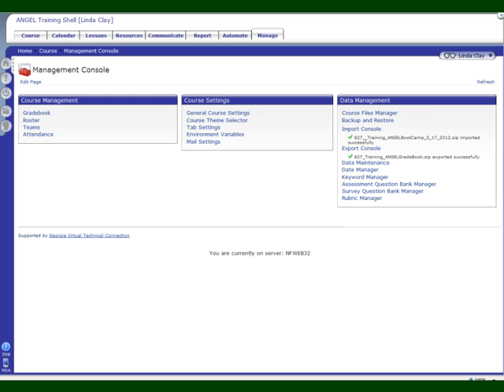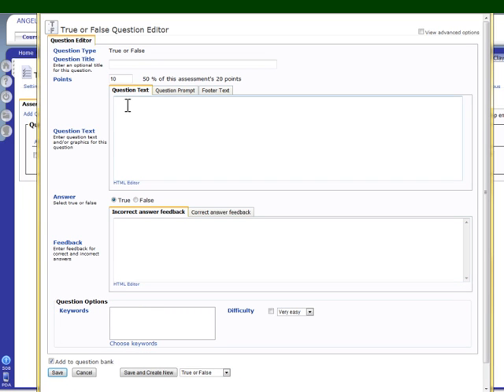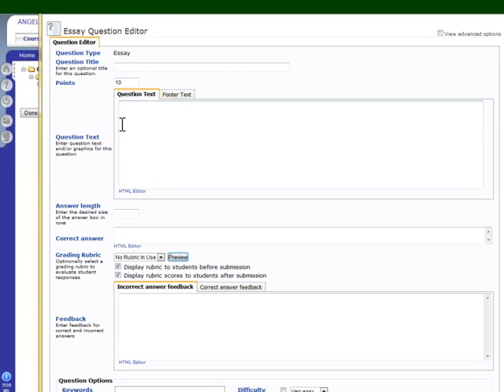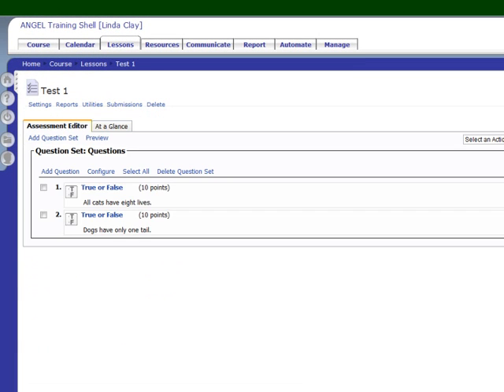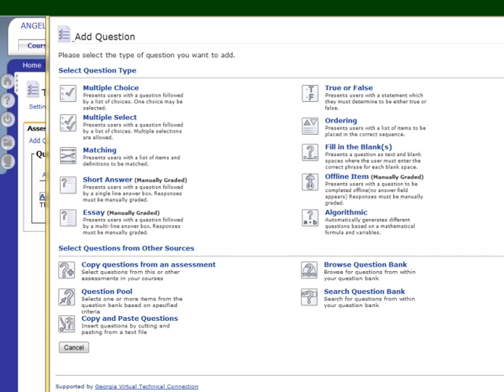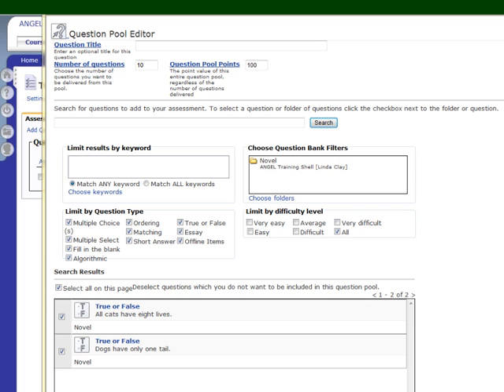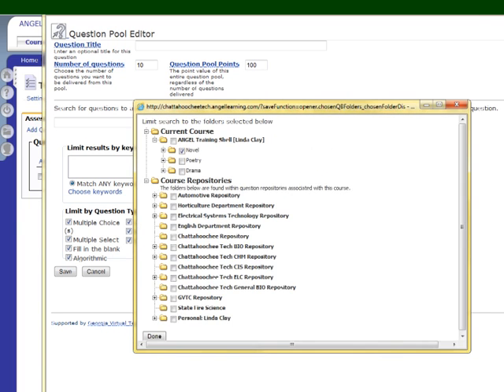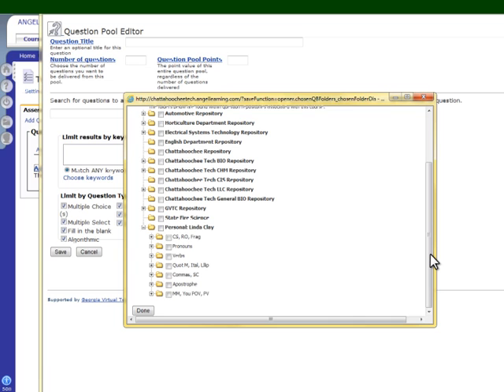Managing Assessment Question Banks in ANGEL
Learn how to add questions to question banks, create assessments from question banks, create question-pool assessments from question banks, and use LOR question banks rather than course question banks.